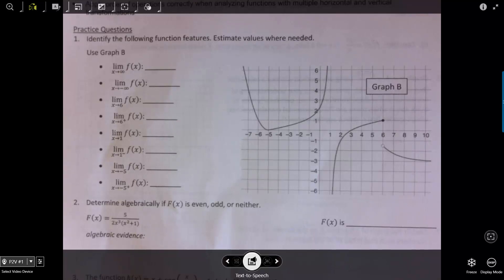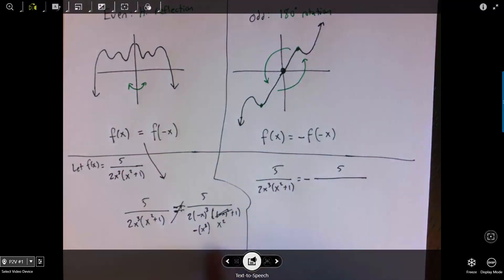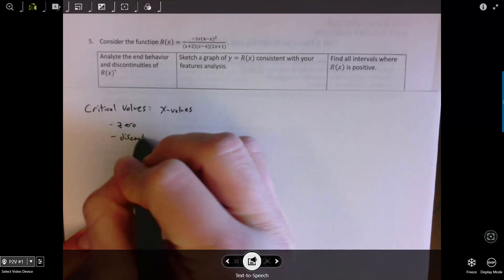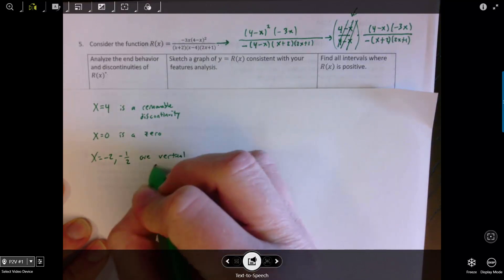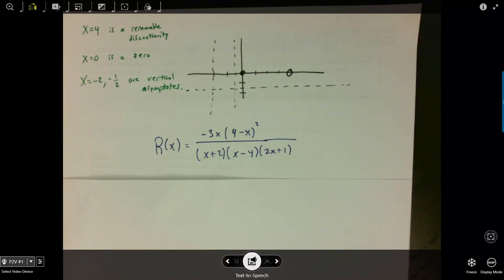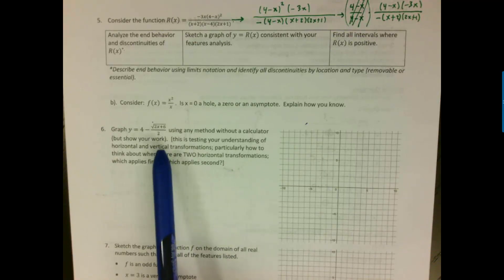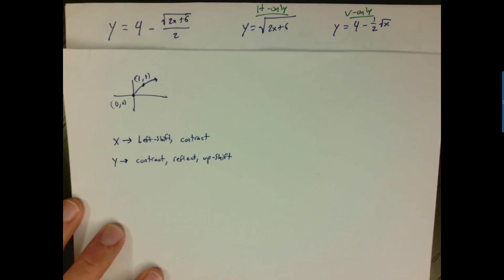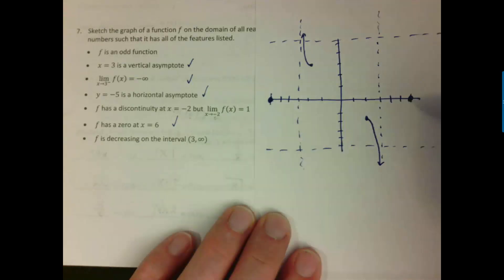Unit 5 review problems explained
Huzzah!